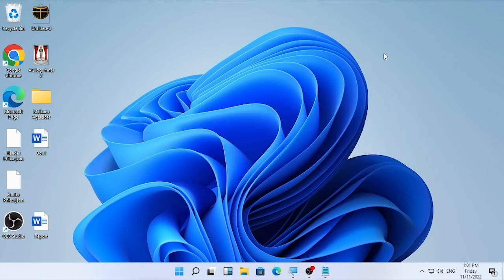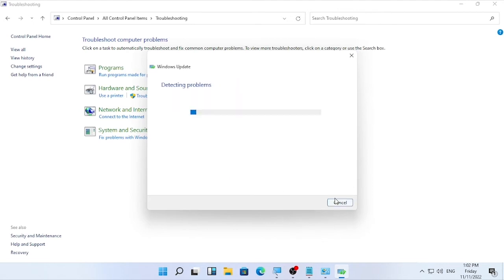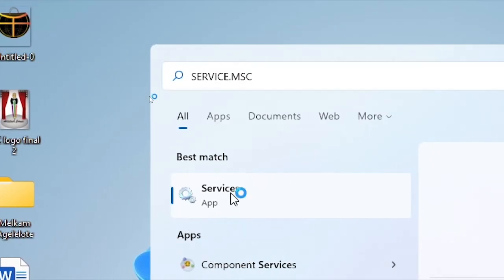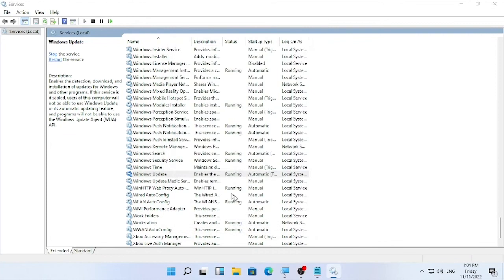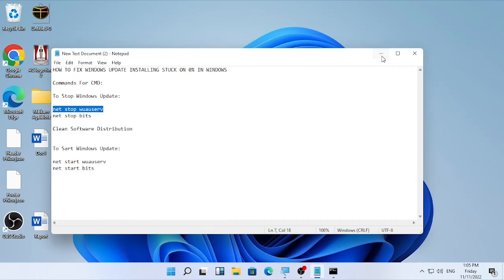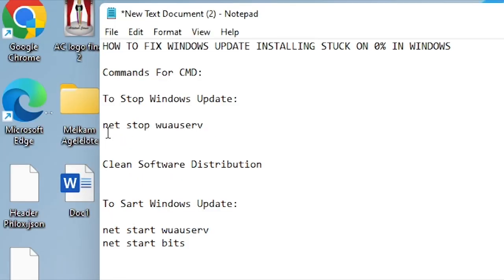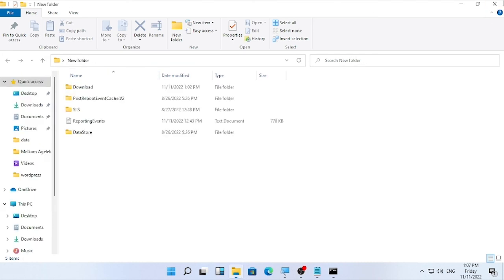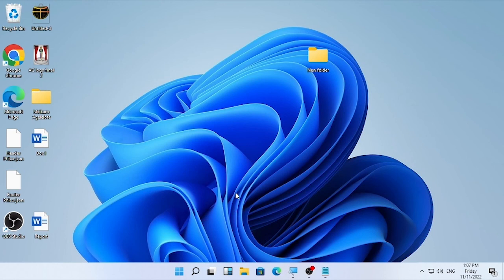How to Fix Windows Update Installing Stuck on 0% in Windows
This video will show you How to Fix Windows Update Installing Stuck on 0% in Windows
 ✅ Command for Windows Update Installing Stuck